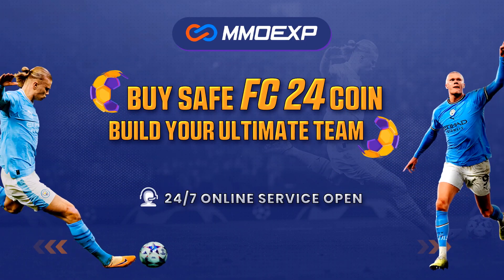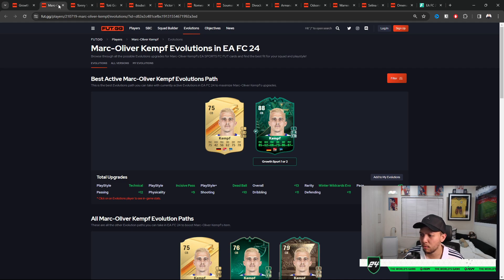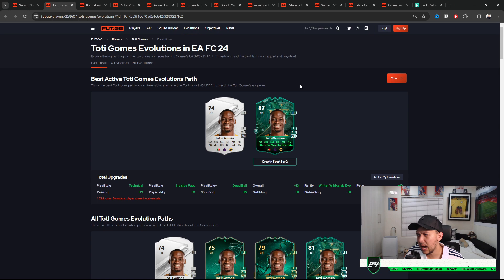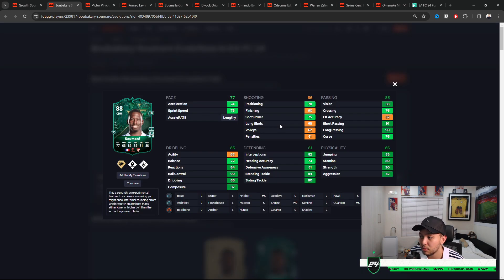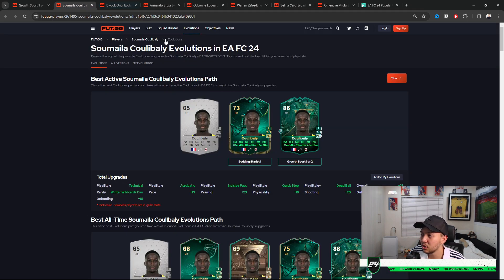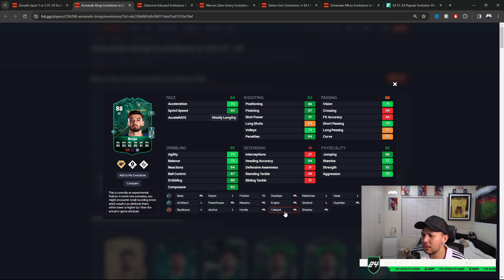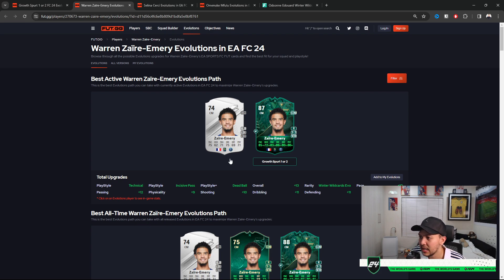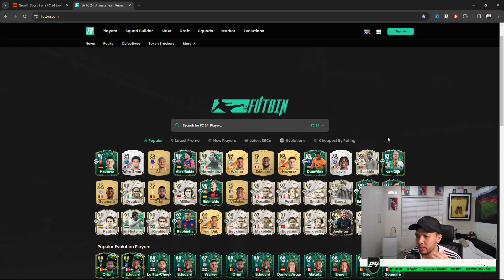Best META Players for "Growth Spurt" Evolution in FC 24!